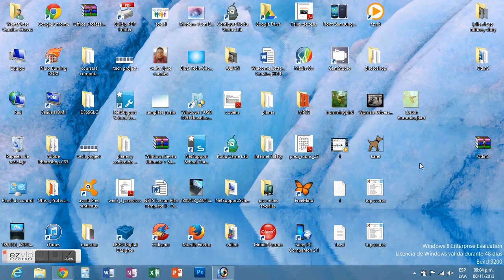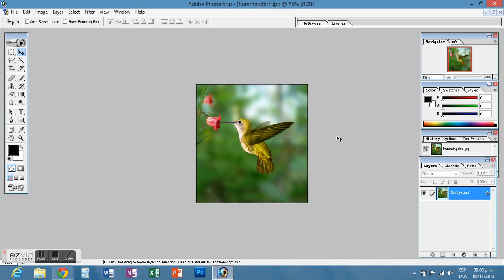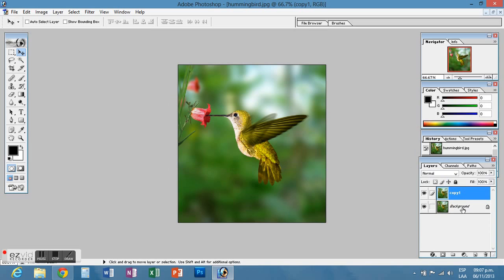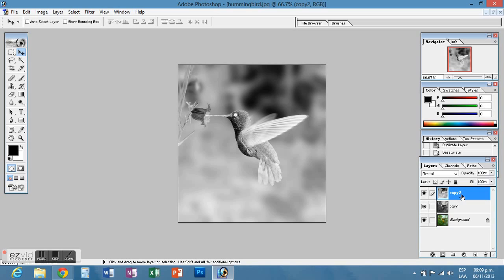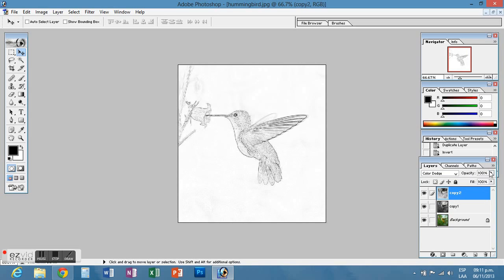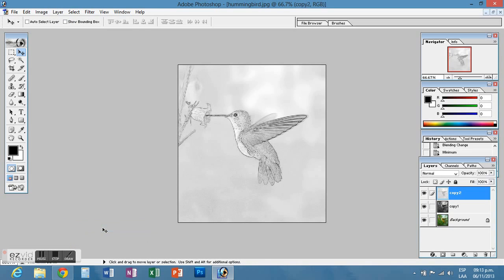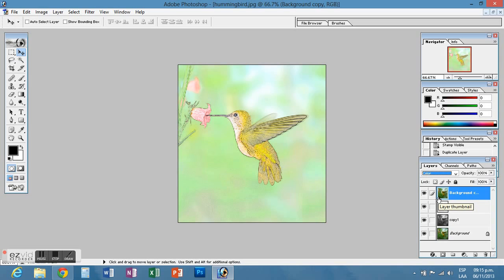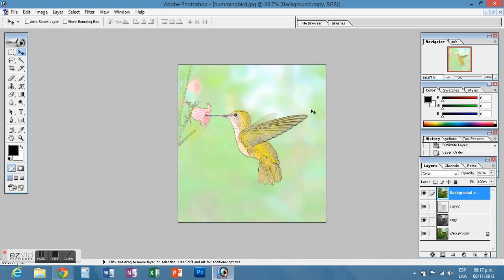photo into sketch in photoshop